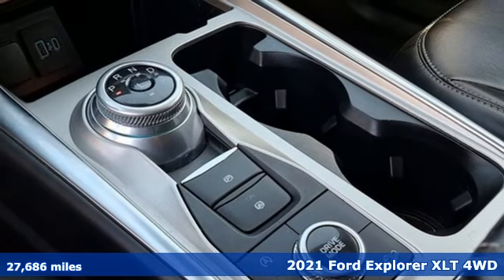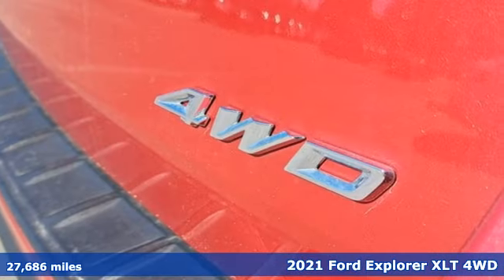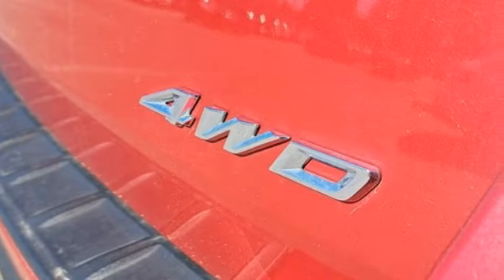Used 2021 Ford Explorer Elizabeth City, NC 8P5033 - SOLD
Year: 2021
Make: Ford
Model: Explorer
Trim: XLT
Engine: 2.3L EcoBoost I-4
Transmission: 10-Speed Automatic
Color: Red
Interior: Ebony With Light Slate Uppers
Mileage: 27686
Stock #: 8P5033
VIN: 1FMSK8DH5MGA66392
** XLT EXPLORER ** 4X4 ** CLEAN CARFAX ** LEATHER ** NAVIGATION ** Red 2021 Ford Explorer XLT 4WD 10-Speed Automatic 2.3L EcoBoost I-4 We are currently offering Vehicle Purchase Home Delivery by appointment.

Address:
1310 N Road Street (Business Route 17)